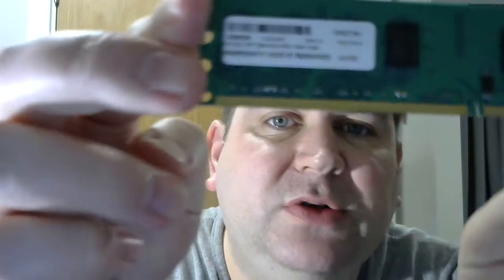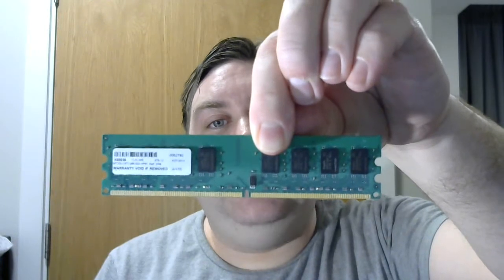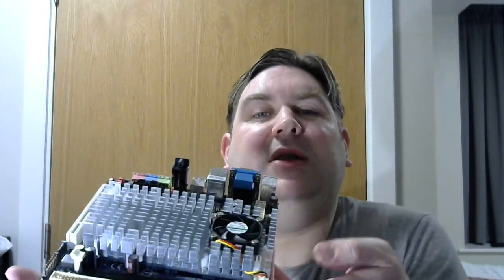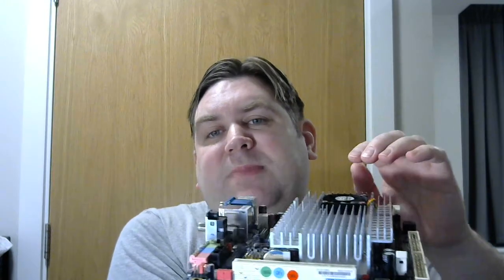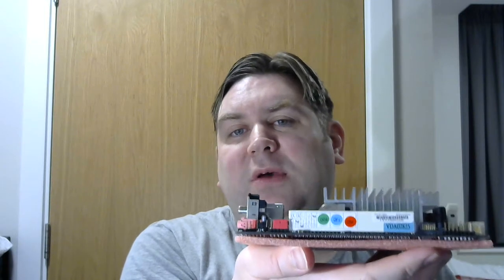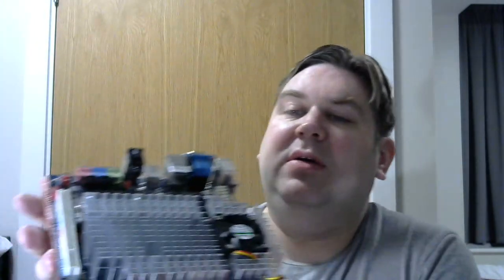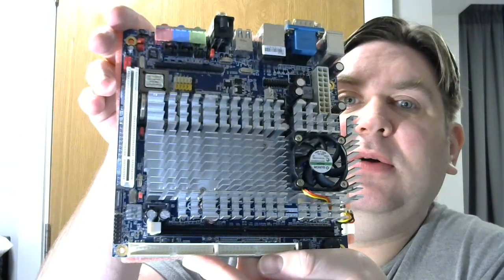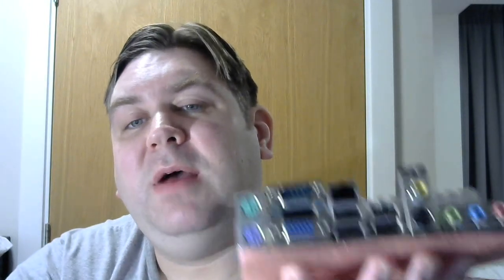#22 - EPIA Project Part 1: Unboxing a New (old stock) VIA EPIA board, C7 CPU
New old stock (as this is classed as EOL by VIA) Mini ITX board.
- Ebay seller offering a great price - £25 shipped. (02/2017)
- VIA C7 1.5GHz CPU
- VIA / S3 UniChrome Pro Graphics w/ VGA/S-Video/Composite
- IDE RAID / SATA-150 (must be late-revision)
- VIA Vinyl Audio (as found on chipsets)
- 1 GbE Network
- I've added max. memory (2Gb PC2-4200 @ 533MHz)